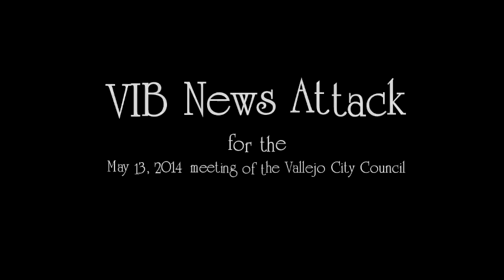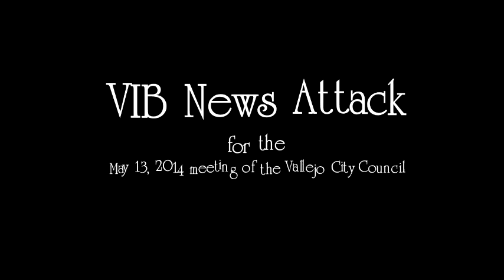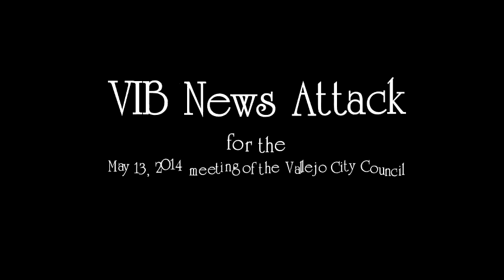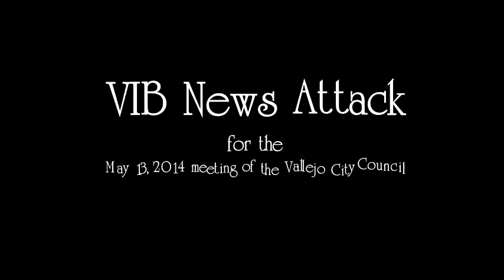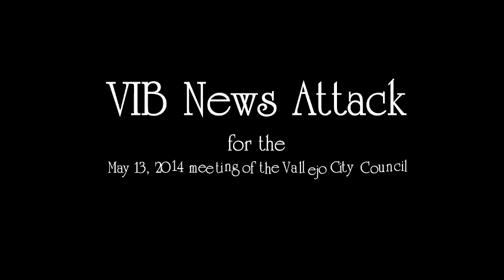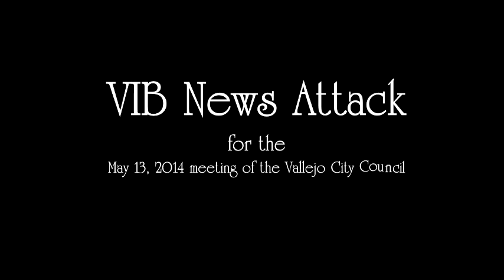VIB News Attack - Vallejo City Council 5/13/14